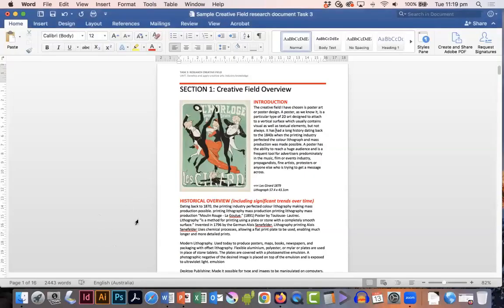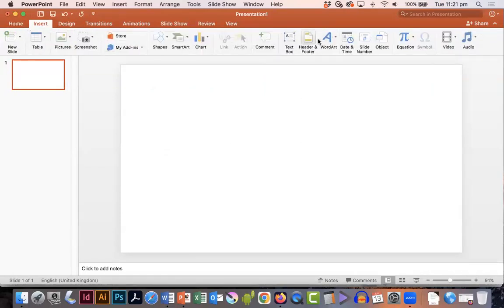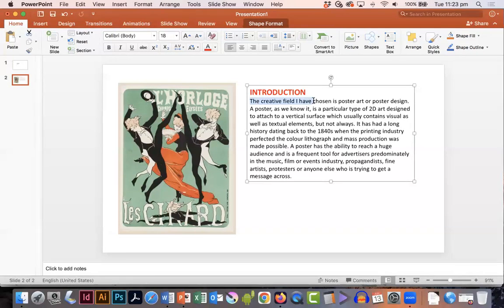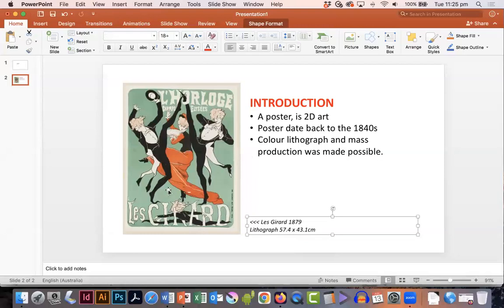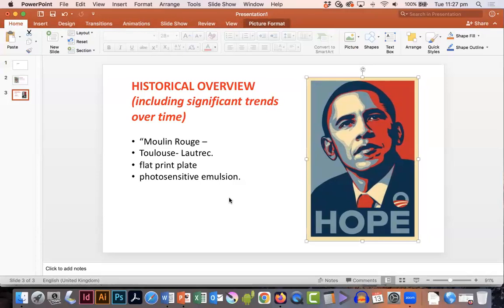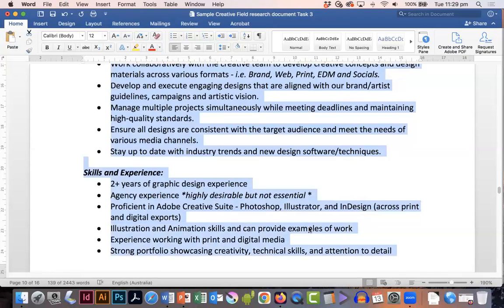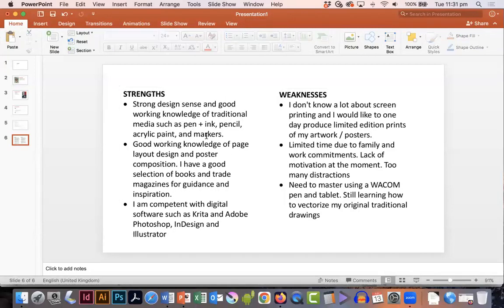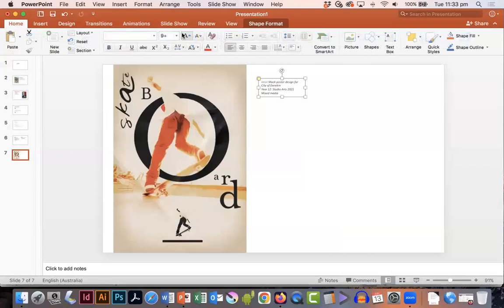VIDEO: how to create a simple slideshow